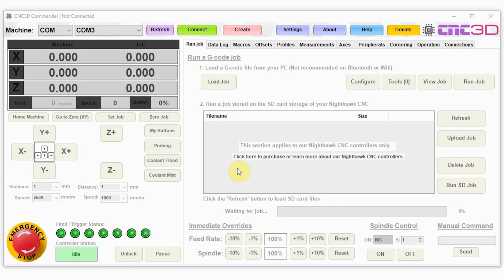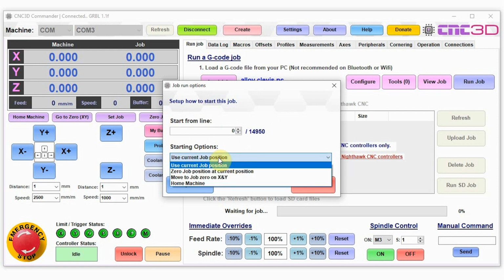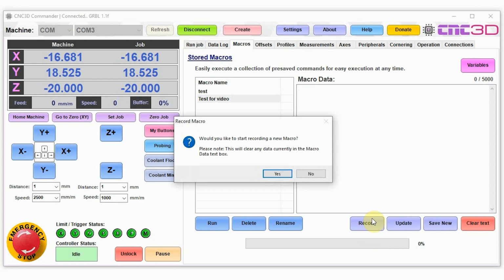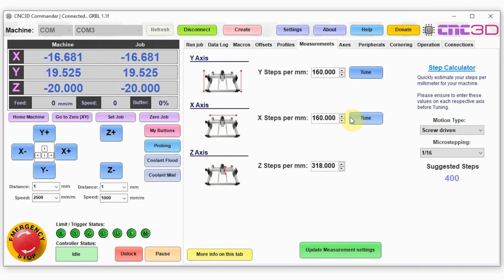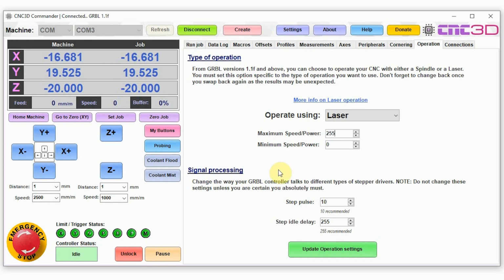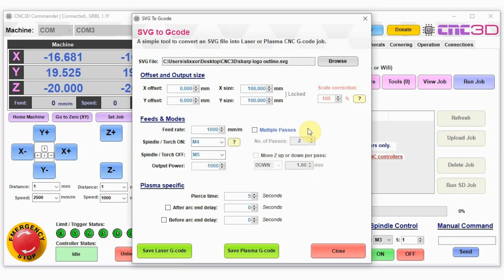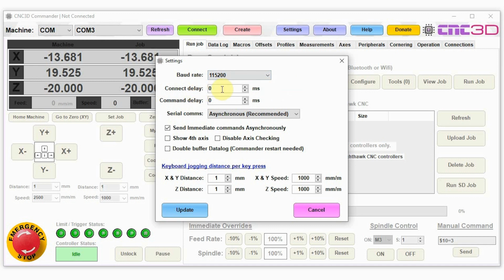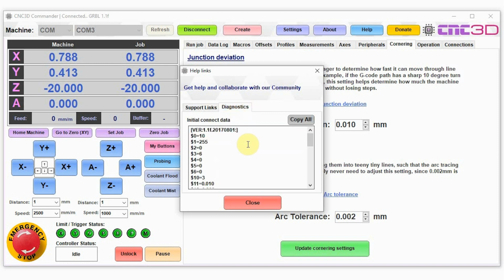CNC3D Commander - GRBL Control Software BUILD 256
We've made a very detailed video here showcasing all of the new features we've added to our CNC3D Commander suite.

Our objective has always been simple; Create the most user friendly and feature rich GRBL control software possible.

If you have any suggestions on improvements or to report bugs, click on the help section within Commander to give us any feedback via our forum or via our dedicated Commander Facebook group.

For those interested in trying it out for the first time you can view our CNC3D Commander page here:

We did miss the part about our extremely handy probing wizard in this video as we have a separate video on it here:

Happy building! :)